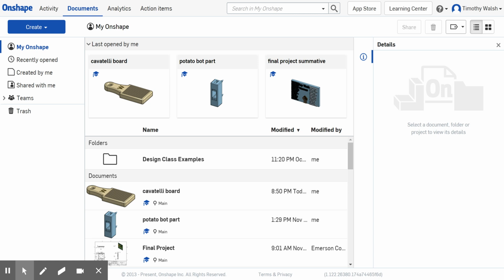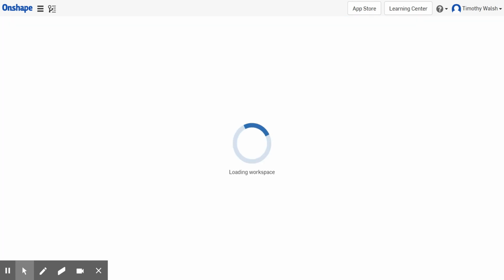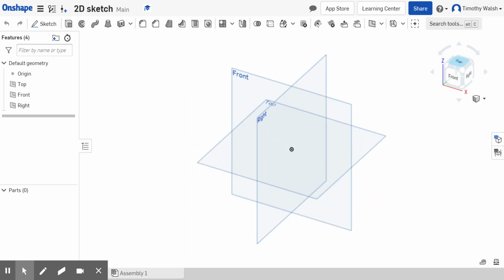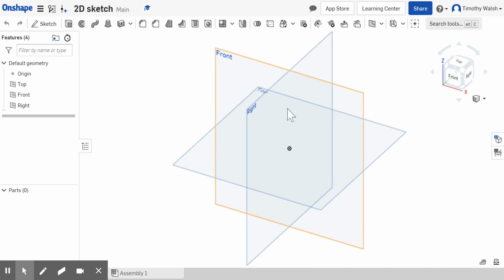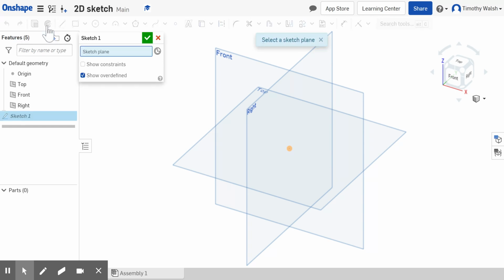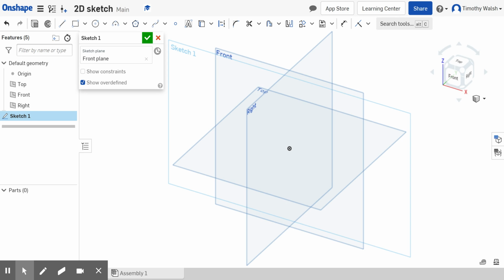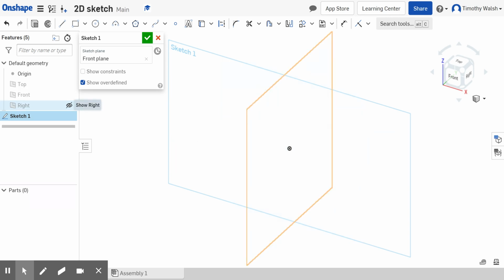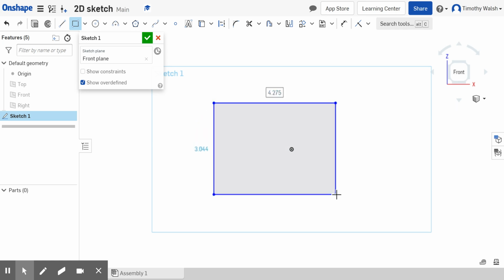Start a new document/sketch